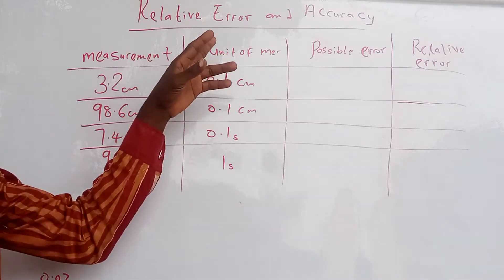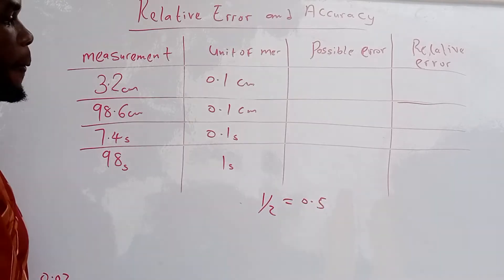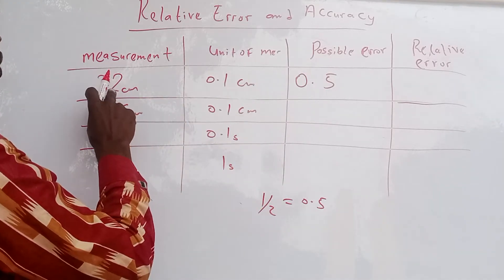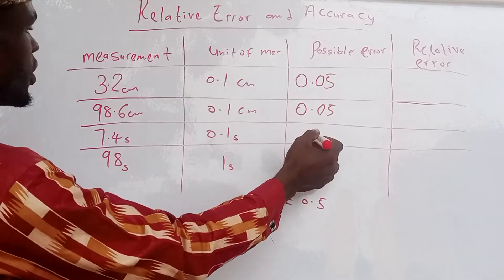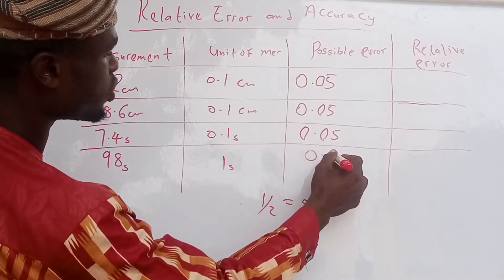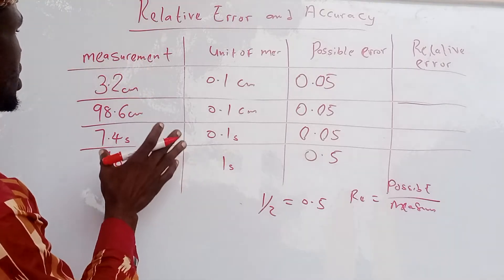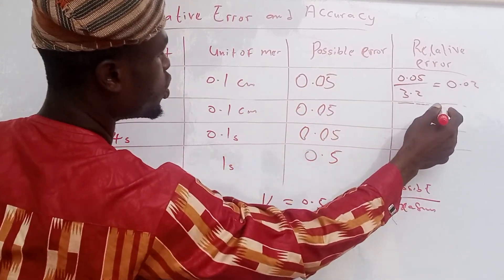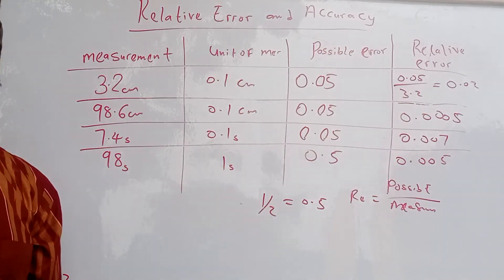phy191 - physics - relative error and accuracy - new ways